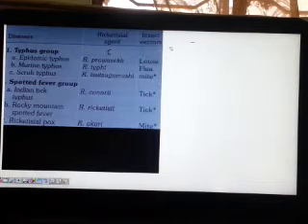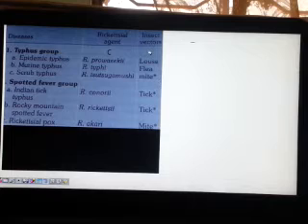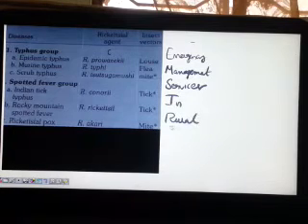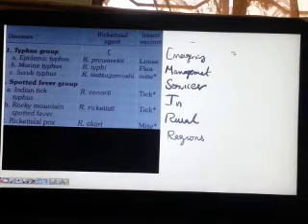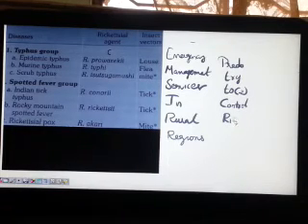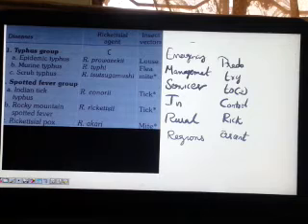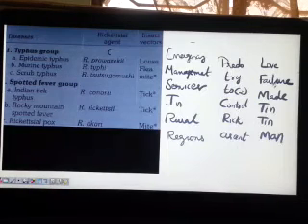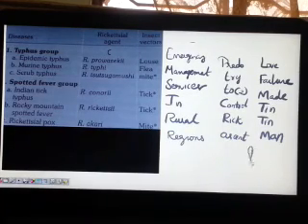Ricketssial diseases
A easy mnemonic.